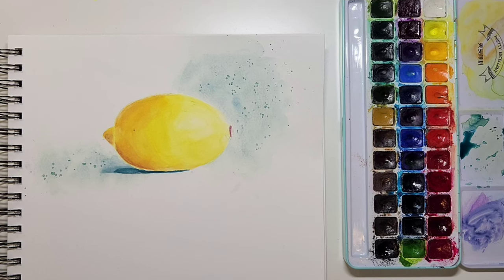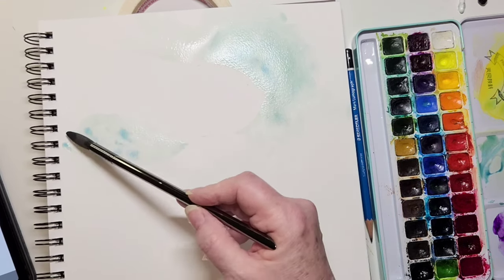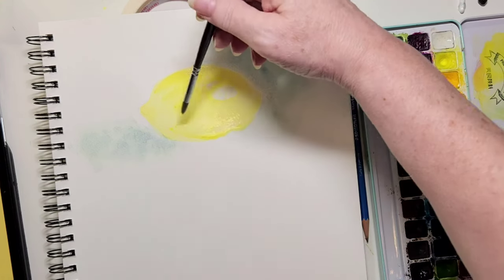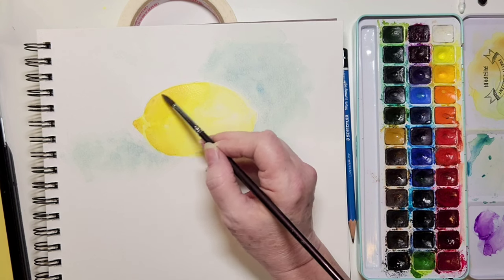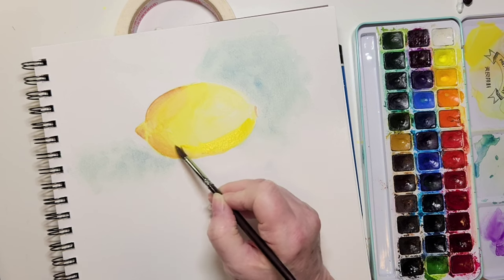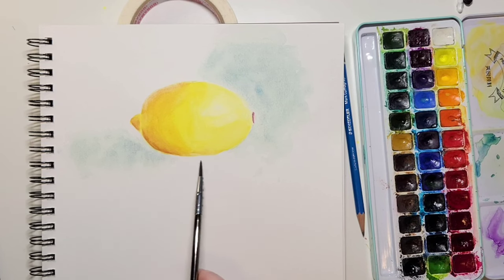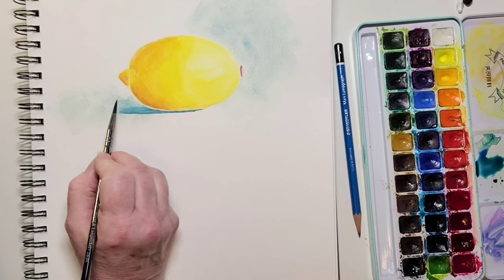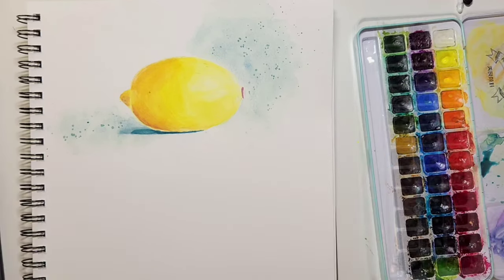Watercolor 101 - For Complete Beginners - Learning Light & Shadow - Easy Lemon NO DRAWING NEEDED! #8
In the 8th of the Watercolor 101 Beginner Series, you will learn to paint an easy Lemon all while studying Light and Shadow - Without Drawing.  Enjoy!